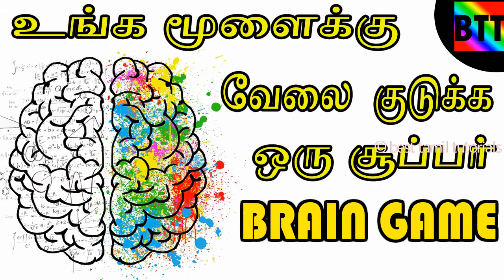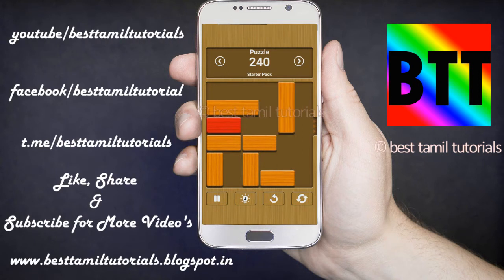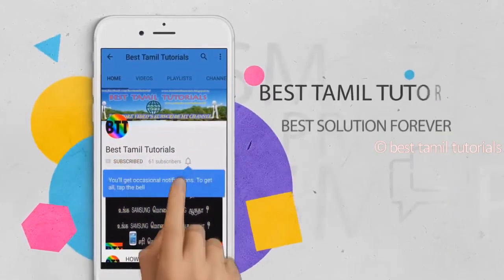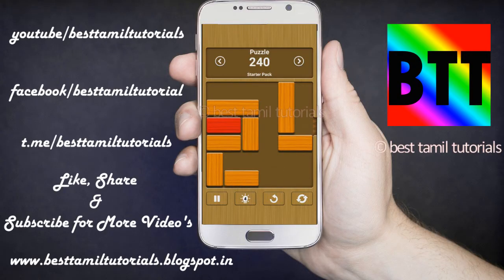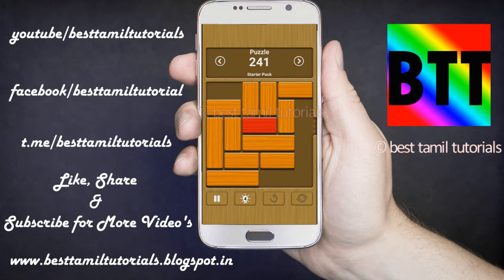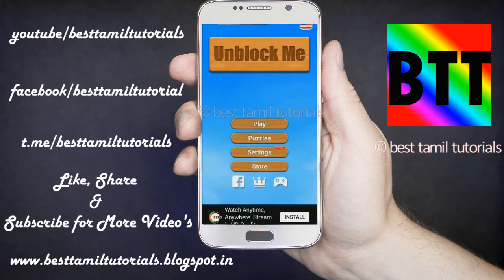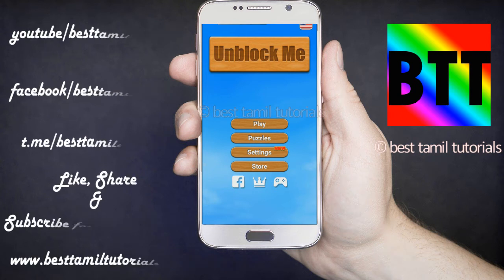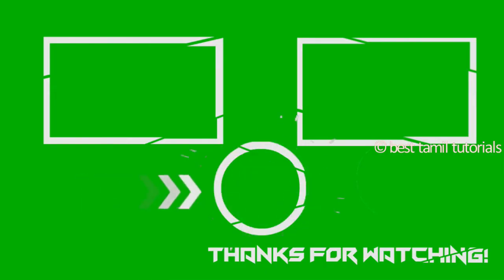SUPER BRAIN GAME - BEST TAMIL TUTORIALS